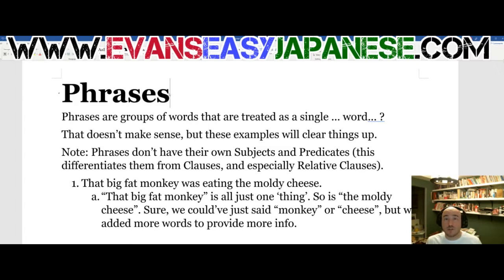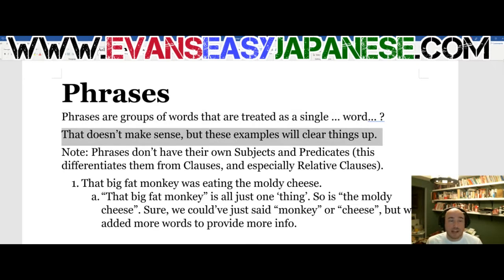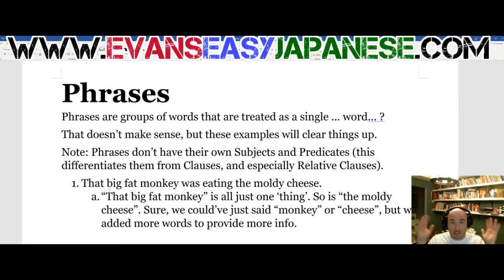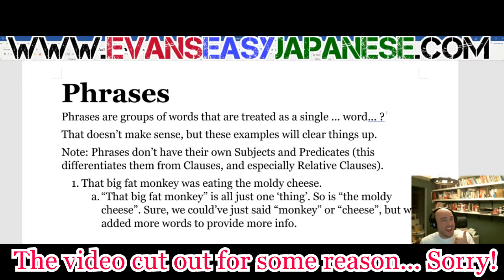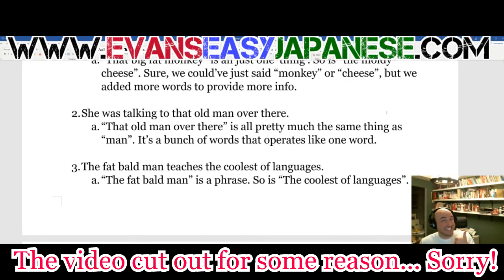Phrases | Fancy Language Words 8